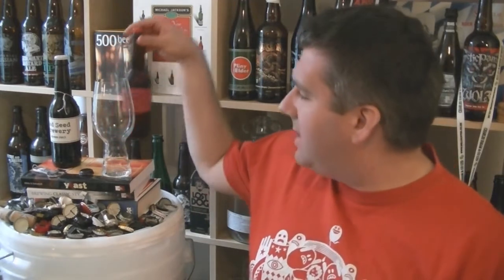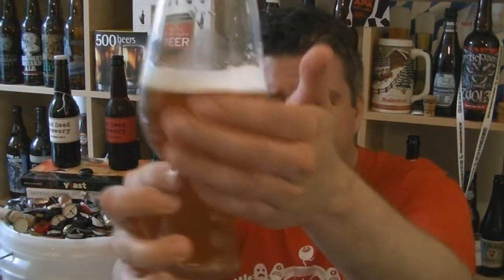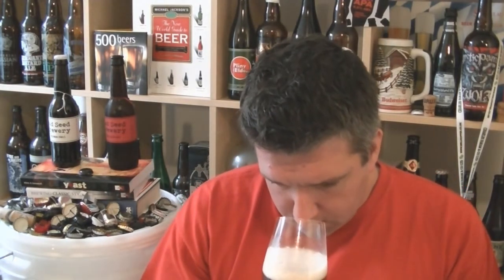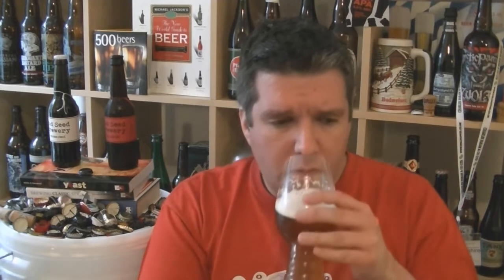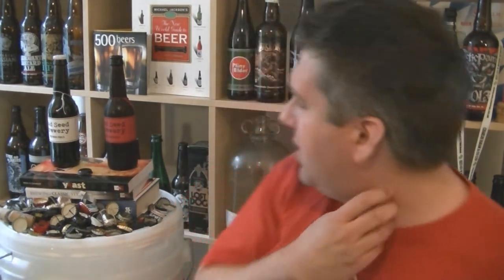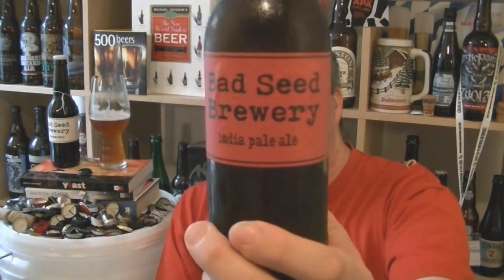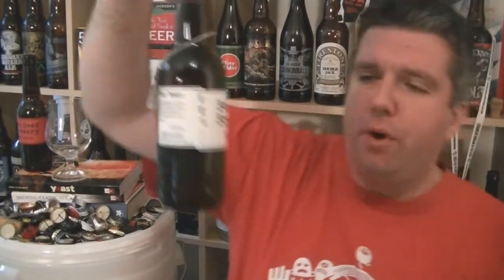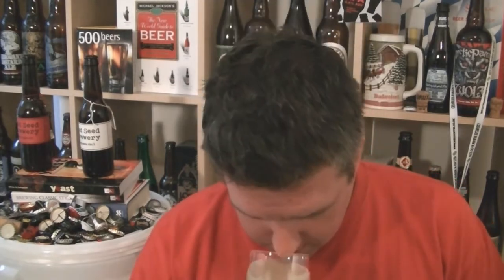Brewery Spotlight - Bad Seed Brewery - HopZine presents...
Thanks for joining me for another video beer review. This time I'll be looking at two beers froma reletivly new Yorkshire brewery called Bad Seed based in Malton North Yorkshire.

In this video I'm looking at their first batch of releases and inparticular their IPA and Espresso Stout.

I recorded this a while back and I expect these beers have changed since then.